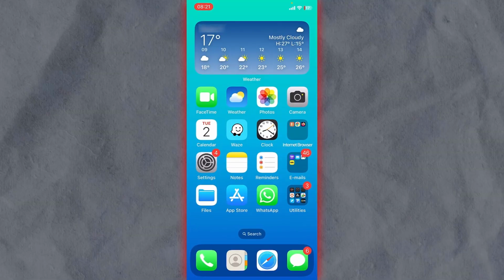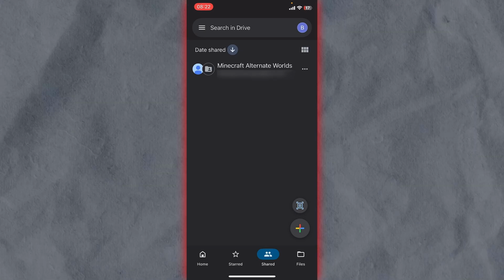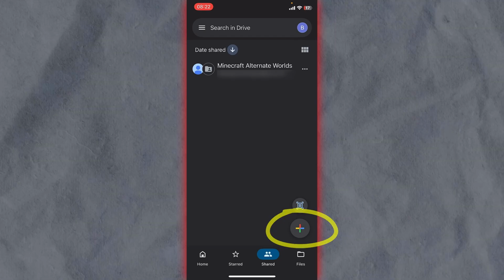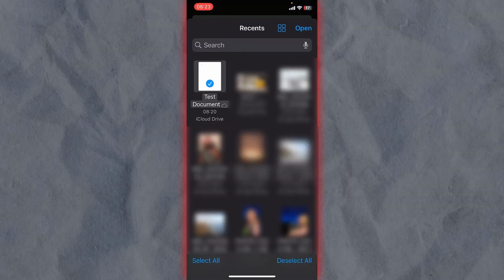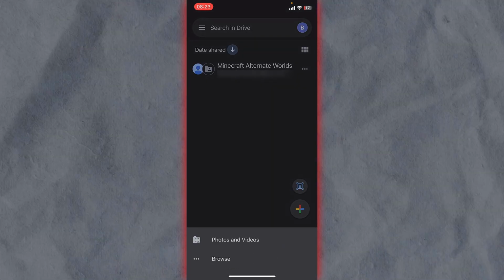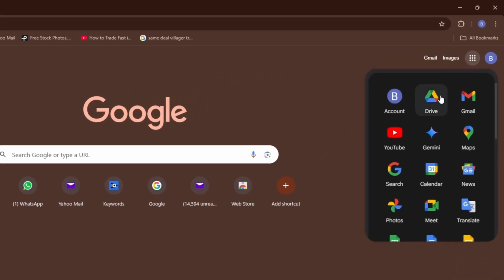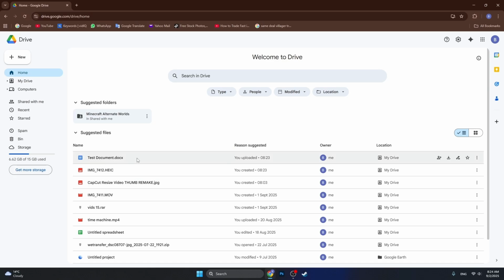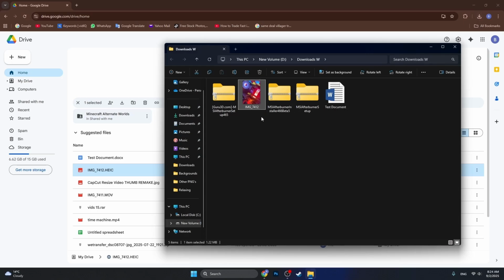HOW TO TRANSFER DATA FROM IPHONE TO PC WITHOUT A CABLE!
In this quick tutorial I'll guide you on how to transfer photos, videos, files, documents, PDFs from an iPhone to a Computer WITHOUT using a data cable!